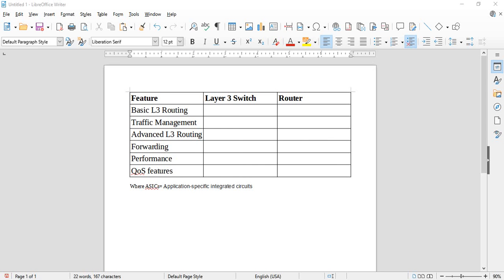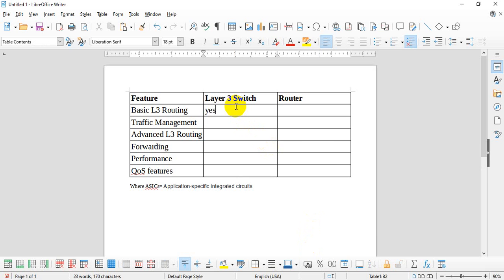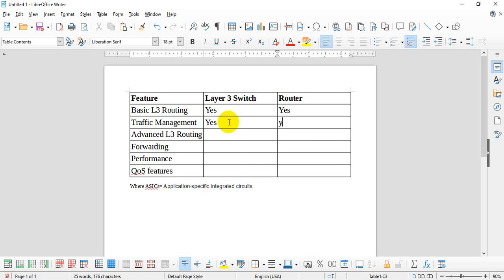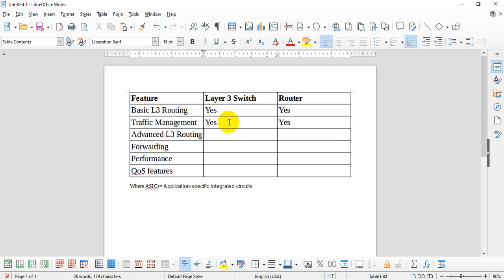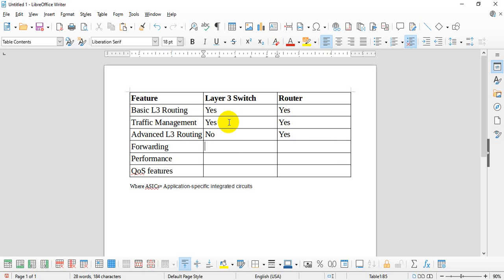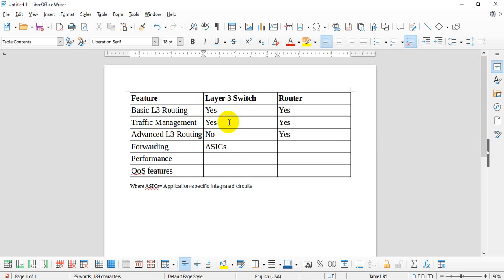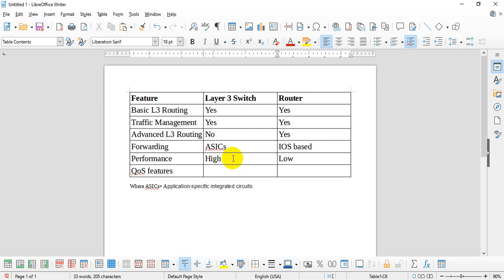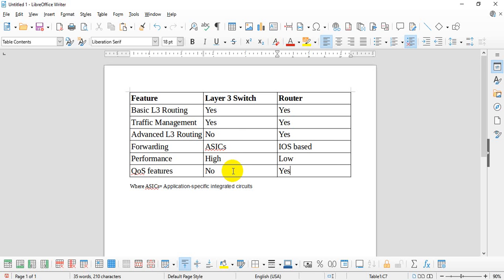Comparison Between Layer 3 Switch and Router